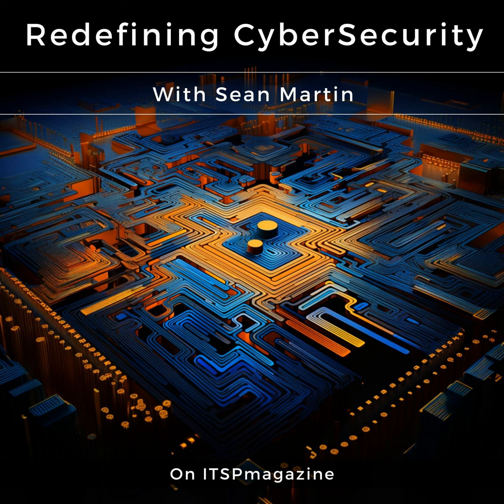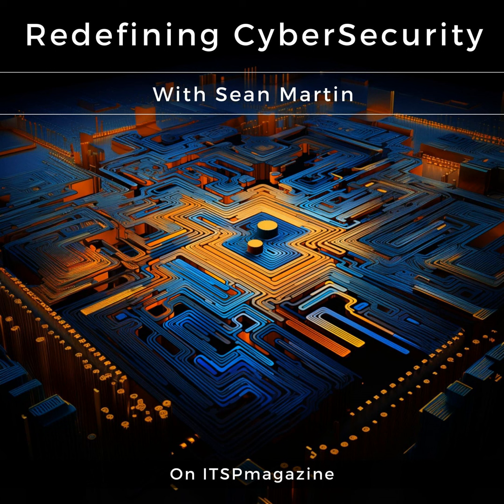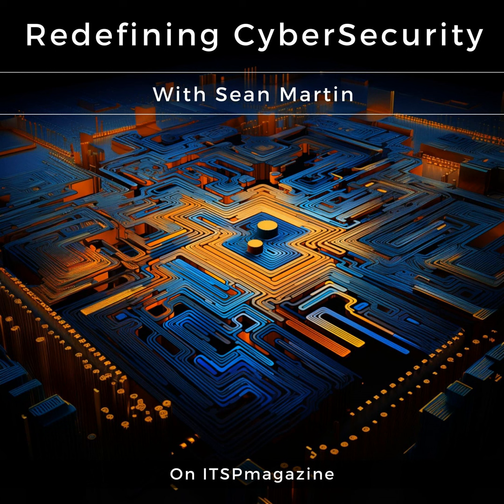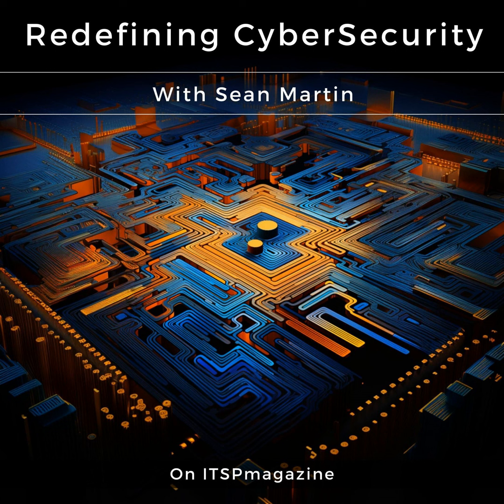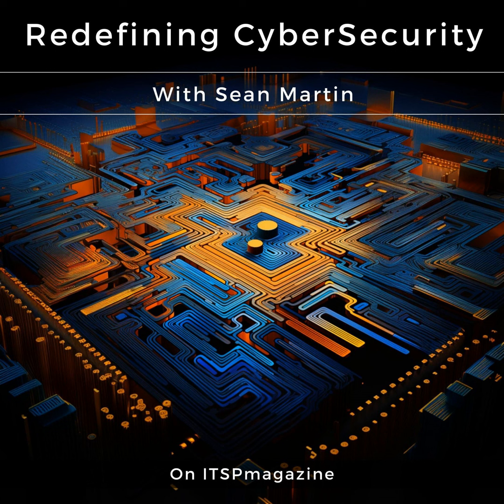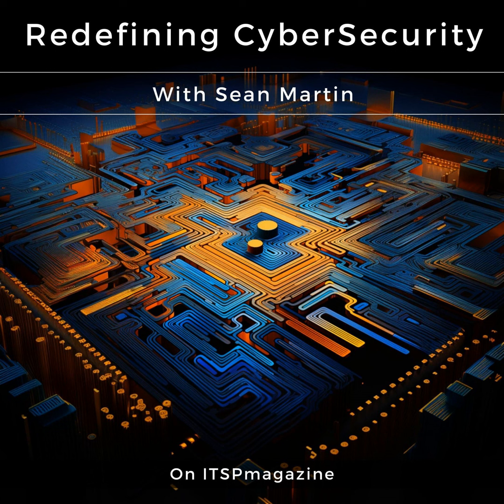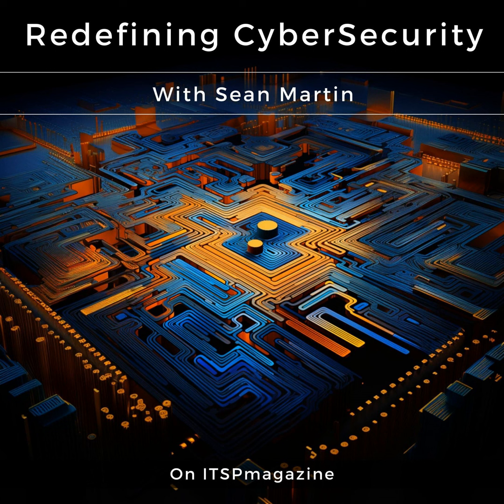Redefining Information Security Programs | RSA Conference 2022 Coverage | Redefining CyberSecurit...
On the surface, building an information security program may appear as is in its name, a single program. However, in reality, there are countless elements — sub-programs and adjacent programs, if you will — that comprise a comprehensive information security program.

In this conversation, we explore the overarching program, of course, including:

  •  Who owns the program
  •  How to secure funding for the program
  •  How to define and measure success
  •  How to communicate progress, accomplishments, failures, and challenges
  •  Common best practices for a program

But, we will also look at all (or, as many as we can) of the sub-programs or adjacent programs that support the main InfoSec program. Things like network security, DevSecOps, risk management, data protection, regulatory compliance, and incident response — just to name a few.

Join us for this conversation and bring your questions about how best to plan, prioritize, budget, staff, and implement a successful information security program.

It's time to explore reality.

Guests
Mari Galloway
CEO and a founding board member for the Women's Society of Cyberjutsu (WSC) [@womenCyberjutsu

Resources

Are you interested in telling your story in connection with RSA Conference by sponsoring our coverage?